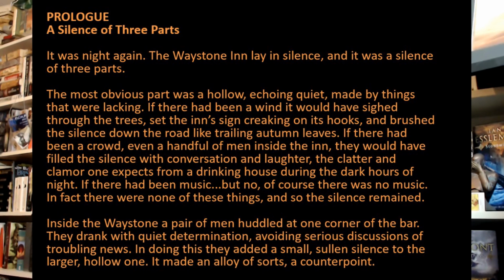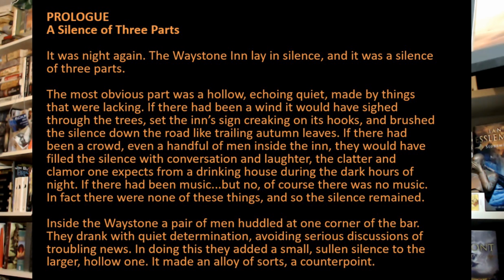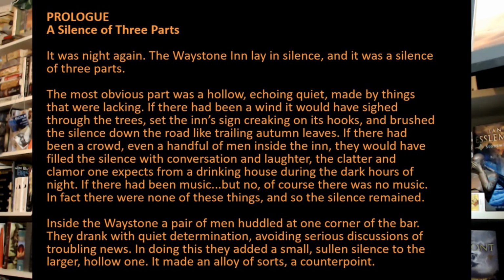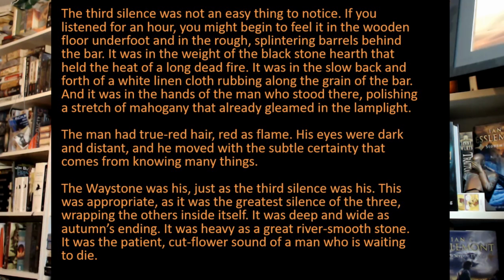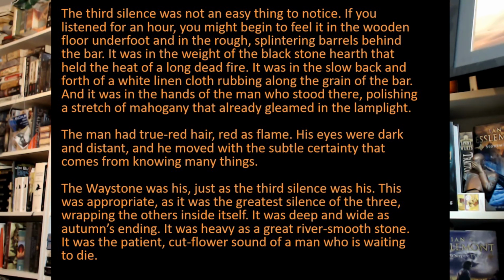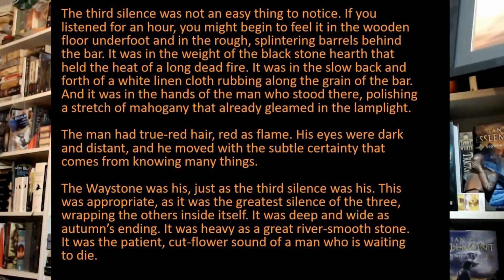Prologue Analysis: The Name of the Wind by Patrick Rothfuss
No Spoilers.
This is a quick look at the opening prologue of The Name of the Wind (Kingkiller Chronicles Book 01) by Patrick Rothfuss.

Rothfuss is well known for his prose style, so I wanted to take a peak at some of the aspects of his writing that we can see in the prologue.